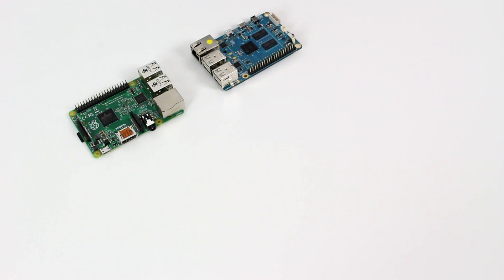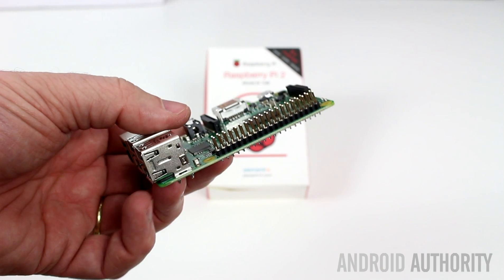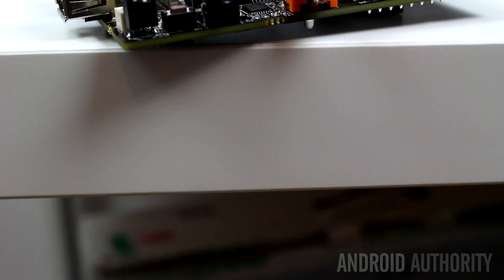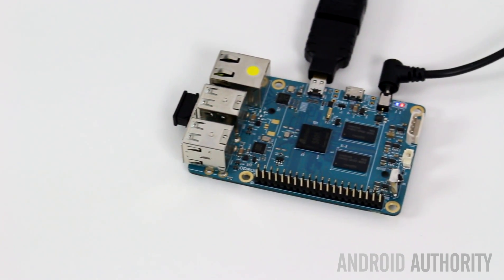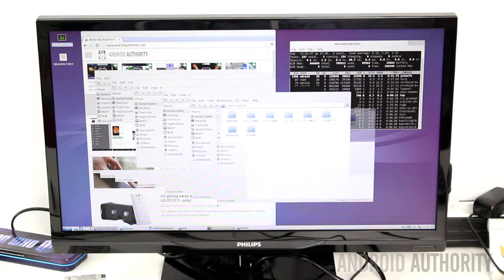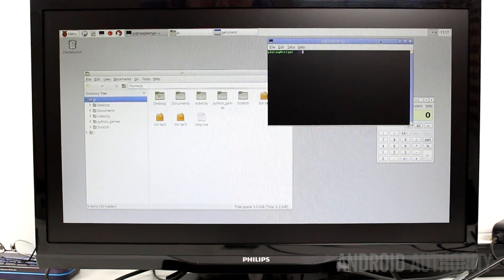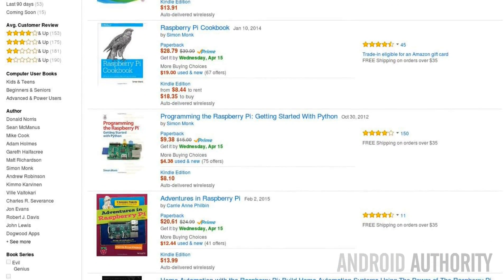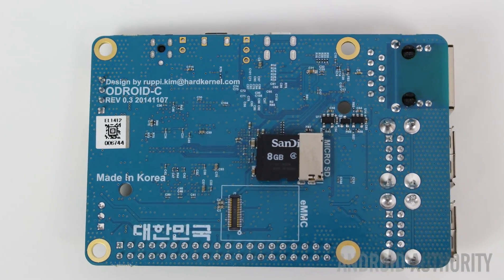Showdown: Raspberry Pi 2 vs ODROID C1 vs HummingBoard vs MIPS Creator CI20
We test four of the leading Single Board Computers to see which is the best one: Raspberry Pi 2 vs ODROID C1 vs HummingBoard vs MIPS Creator CI20.